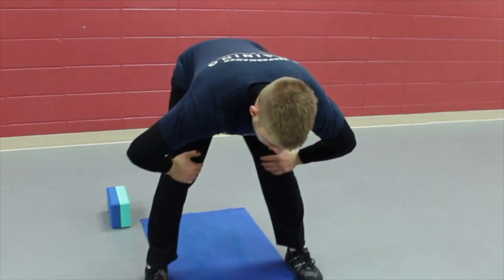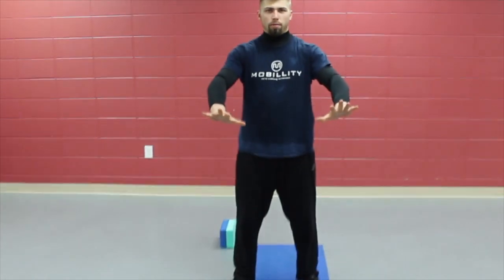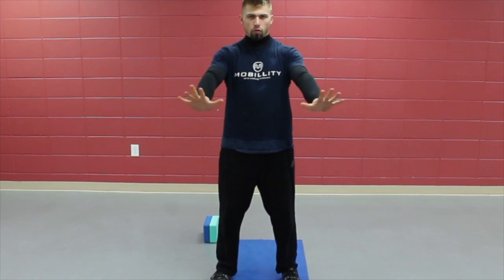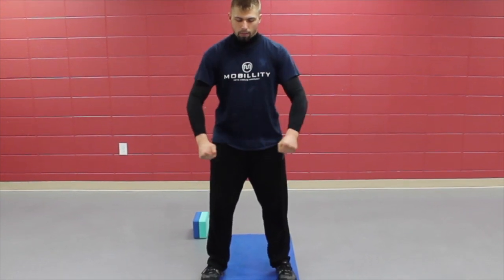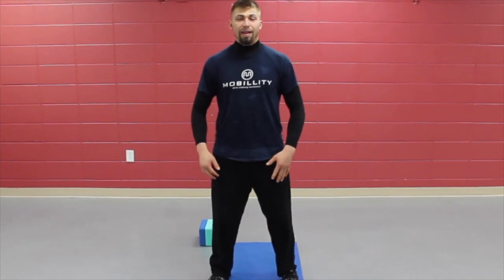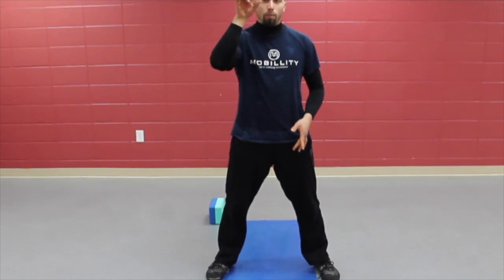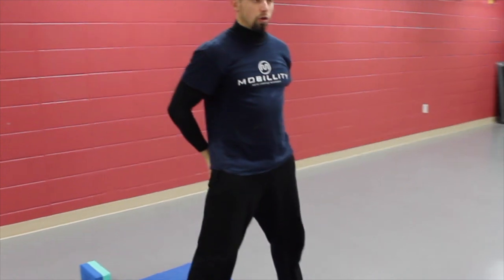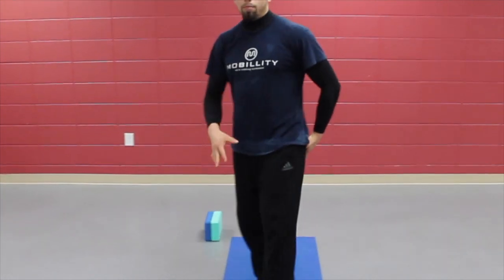Create Healthy Hips w/ These Simple Tips | Mobillity Training ft. Billy Edelen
THE FOUNDATIONS OF MOVEMENT AUTONOMY, VITALITY, AND PERFORMANCE